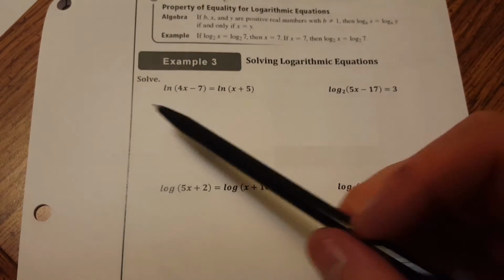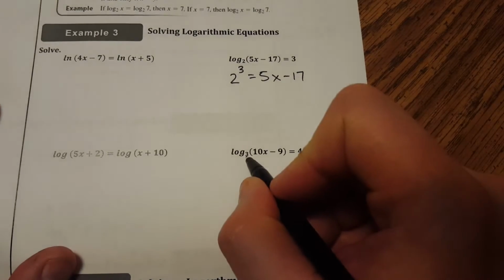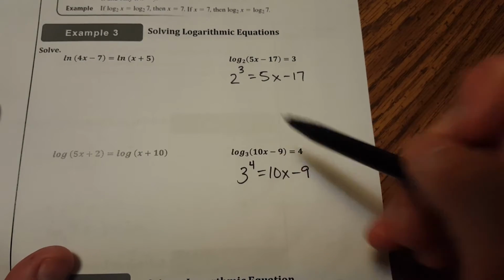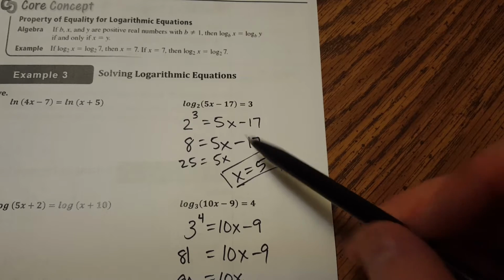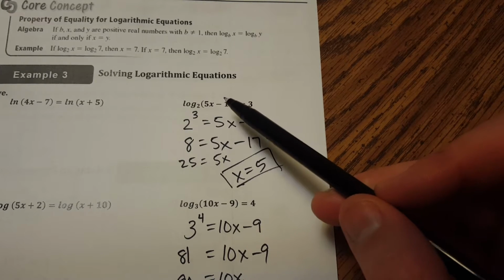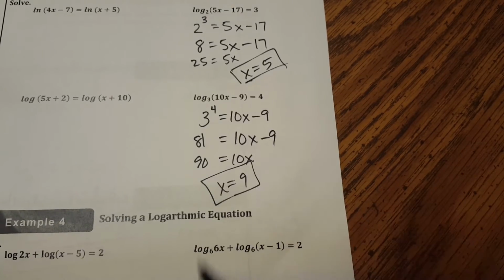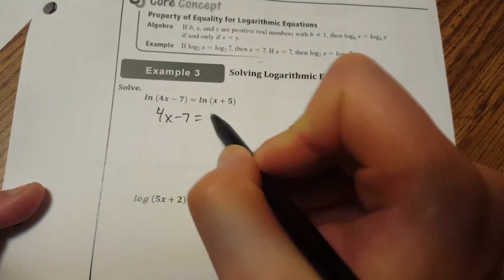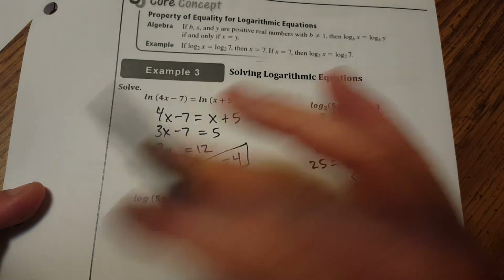Alg 2: 6.6 notes video #2